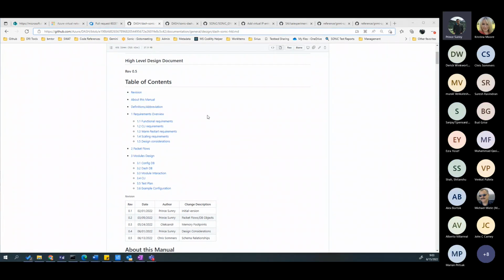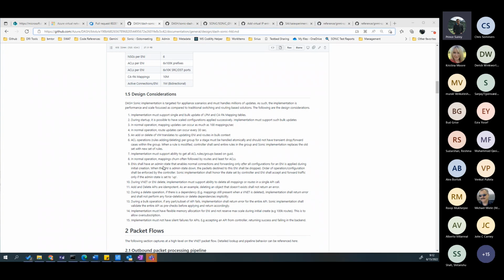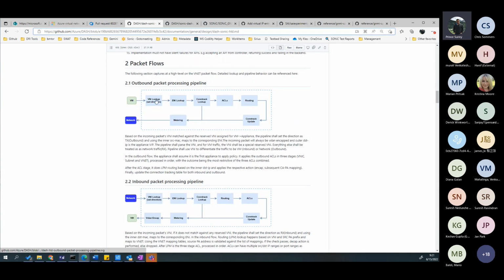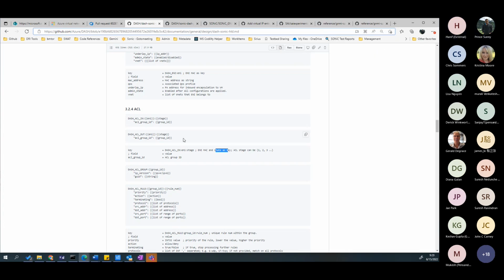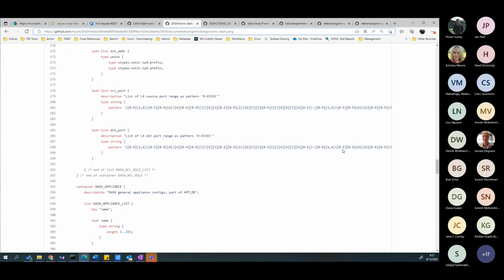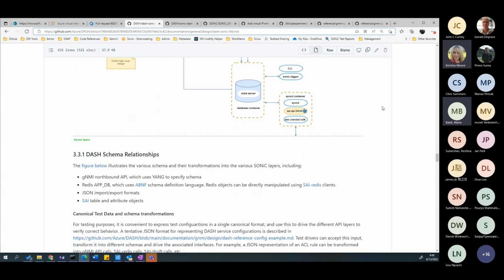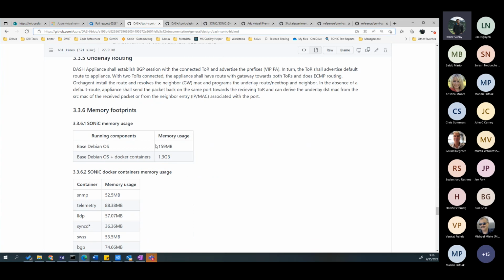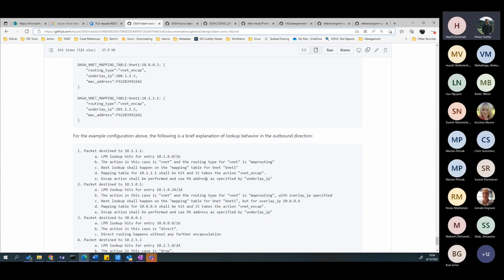DASH Workgroup Community Meeting 20220615 (June 15, 2022)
Presentation of SONiC HLD